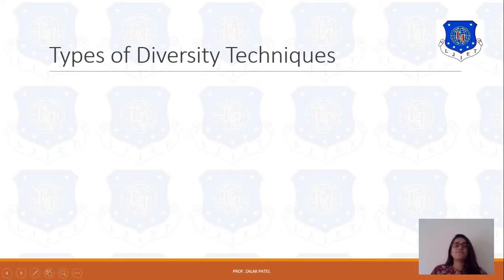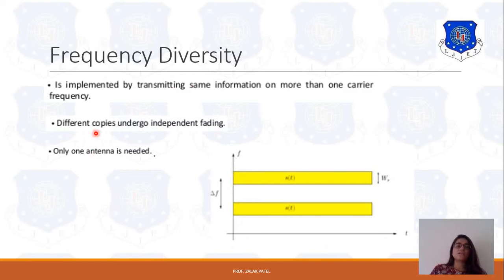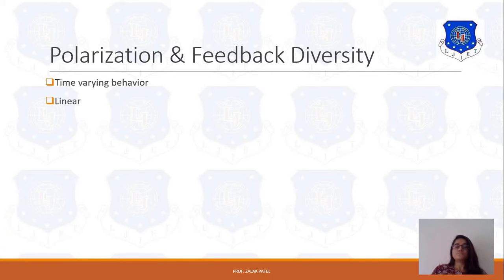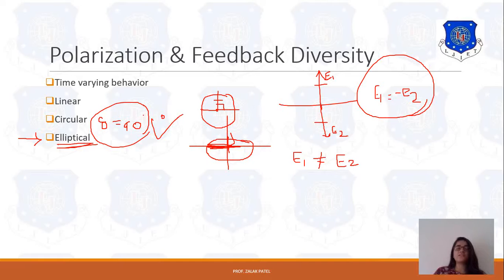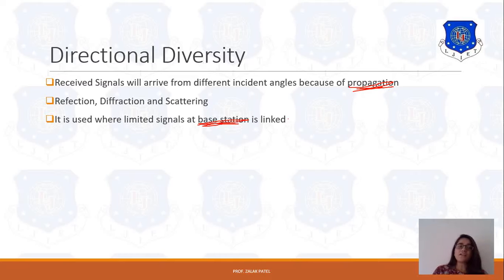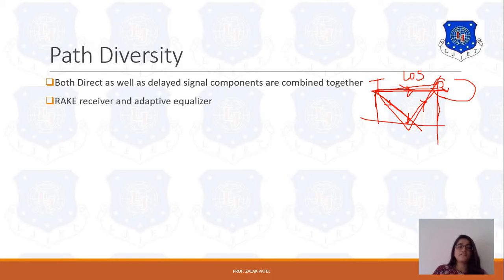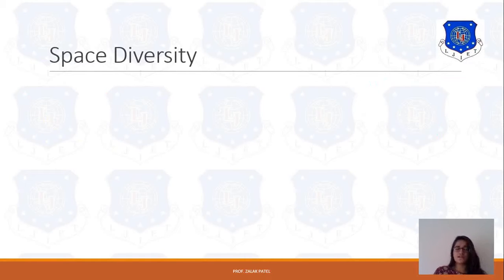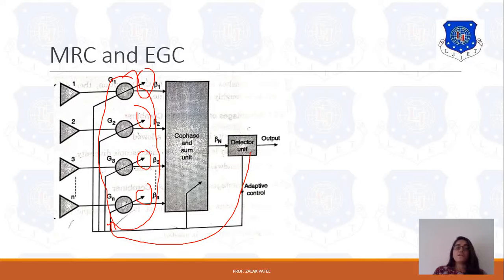Session 13 Wireless Communication Sem 7 EC 23 July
This video lecture contains diversity techniques in detail
1. What is polarization?
2. What are the different types of polarization?
3.What is feedback diversity?
4. What do you mean by circular polarization?
5. What do you mean by directional diversity?
6. What is the role of antenna in diversity?
7. What is path diversity?